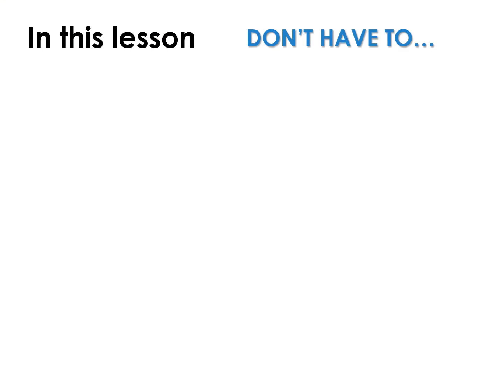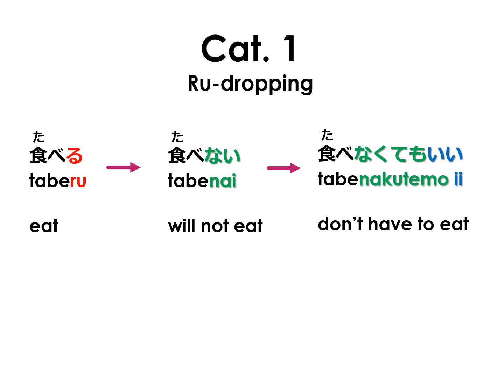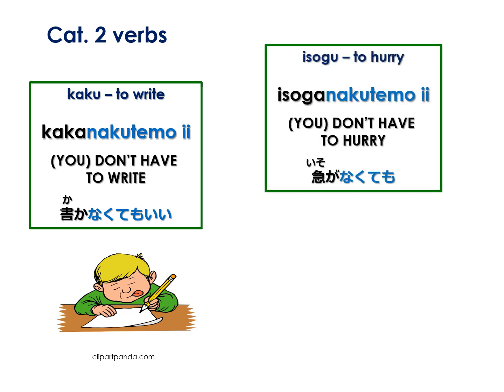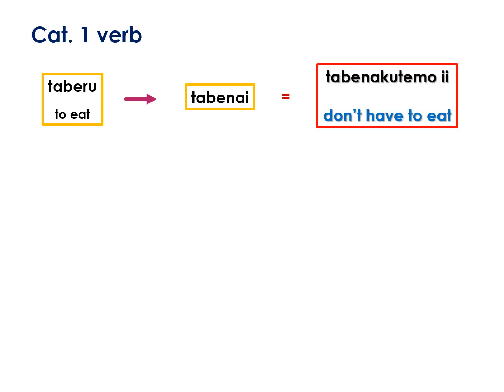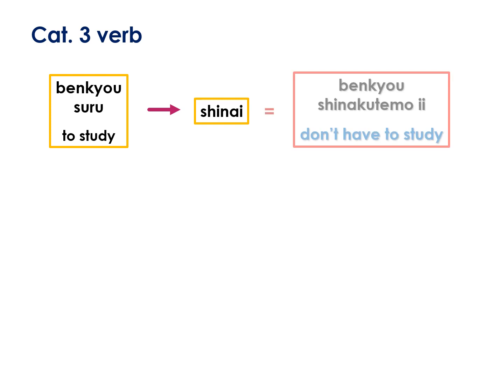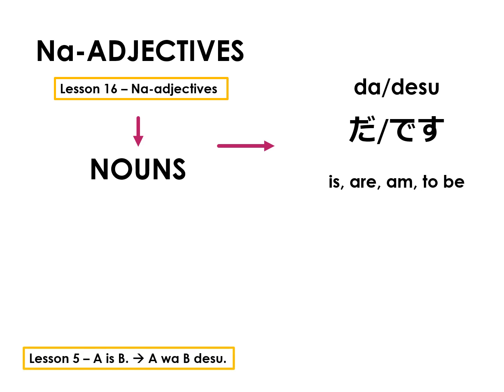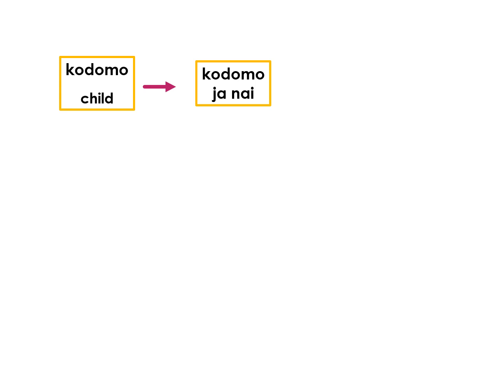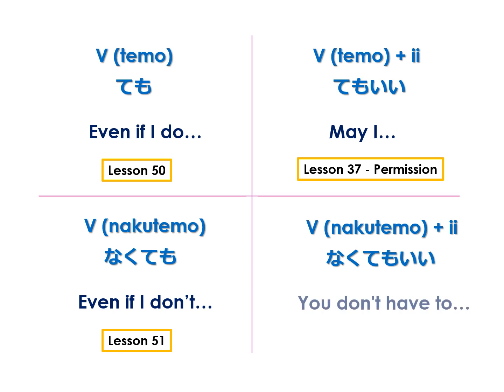Lesson 52 – YOU DON’T HAVE TO = NAKUTEMO II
Learn how to express “(YOU) DON’T HAVE TO…” from common verbs by using the negative TE-form of the verb + the particle “MO” + the adjective “ii.” “Nakutemo ii” literally means “it’s okay even if you don’t do.” Therefore, it means “you don’t have to.” The “NAKUTEMO ii” conjugation can also be applied to i-adjectives (KUNAKUTEMO ii), and na-adjectives and nouns (Na-adj, Nouns + JA NAKUTEMO ii) to mean “it’s okay, even if it is not…”

For example:
Verb: 食べなくてもいい= tabenakutemo ii = Don’t have to eat …
i-Adjective: 熱くなくてもいい= atsukunakutemo ii = It’s okay even if it’s not hot…
na-Adjective: 静かじゃなくてもいい= shizuka ja nakutemo ii = It’s okay even if it’s not quiet…
Noun: 子供じゃなくてもいい = kodomo ja nakutemo ii = It’s okay even if it’s not a child